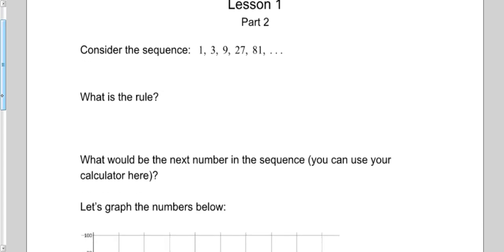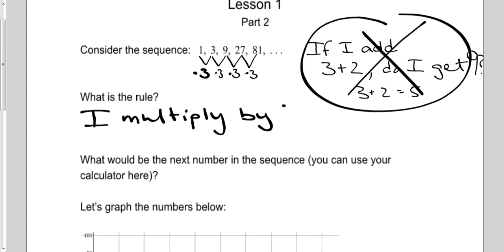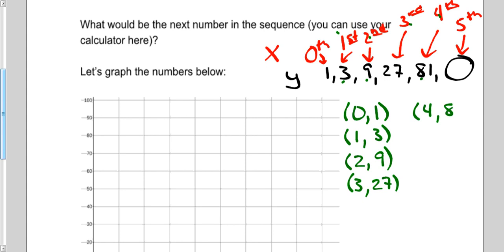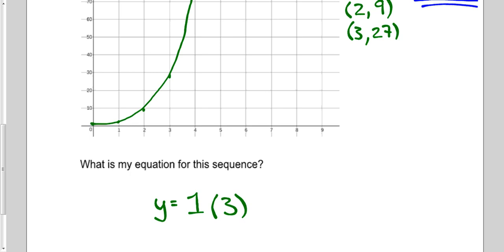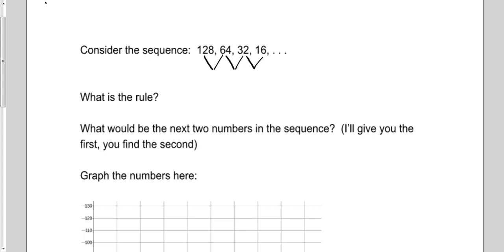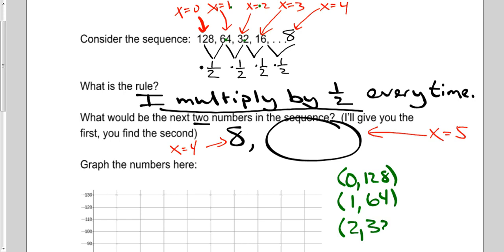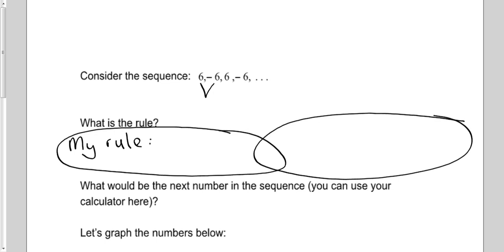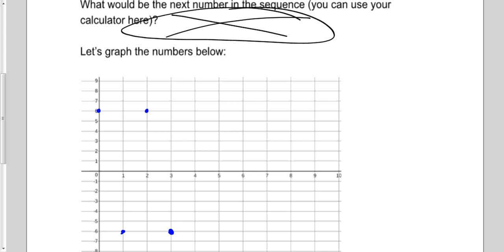Lesson 1 (Intro to Sequences)- Part 2